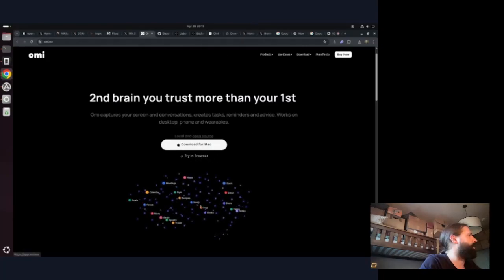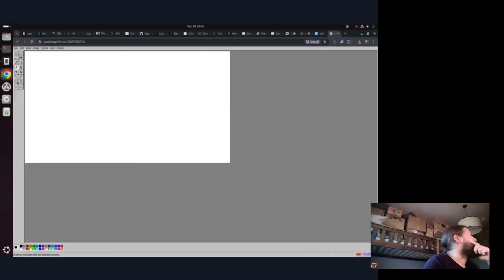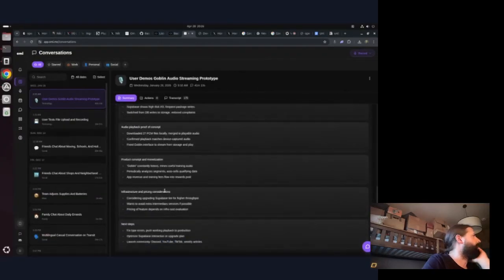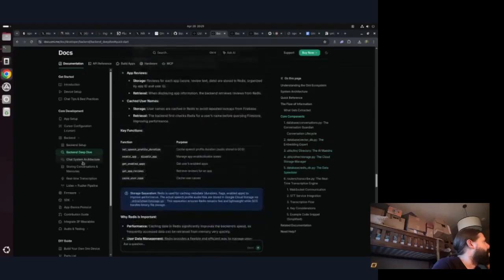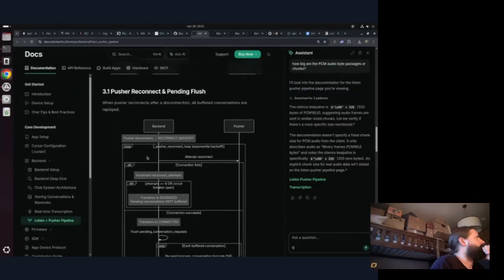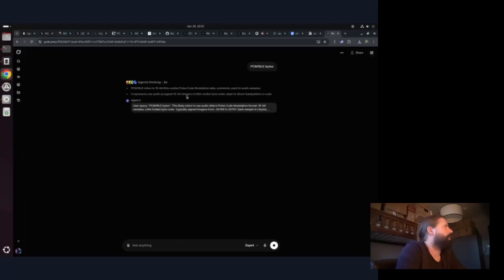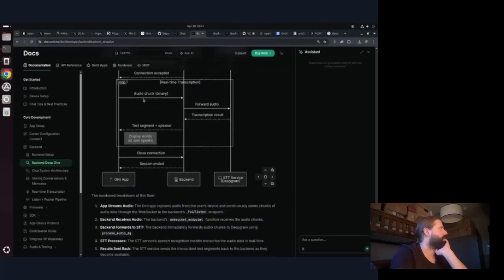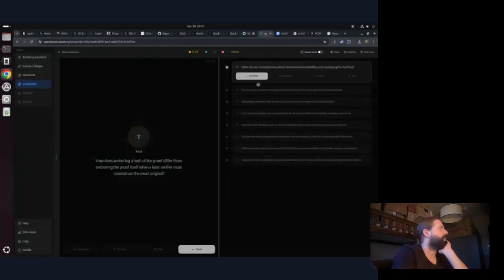Architecture review - openLesson